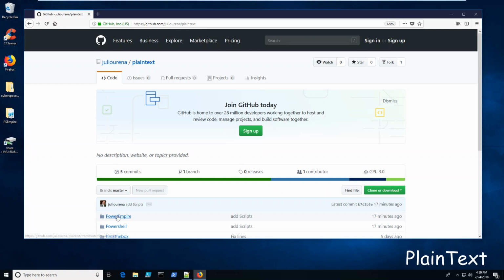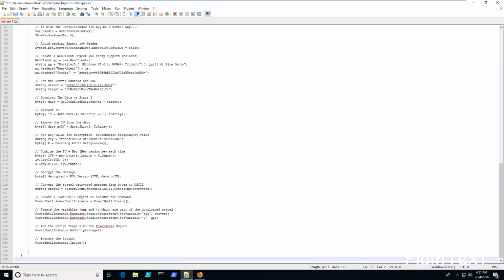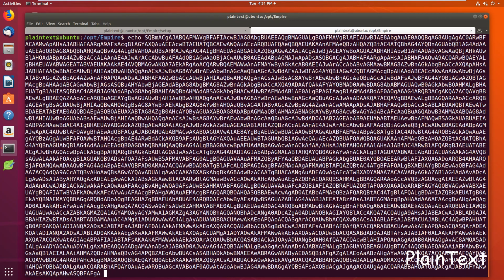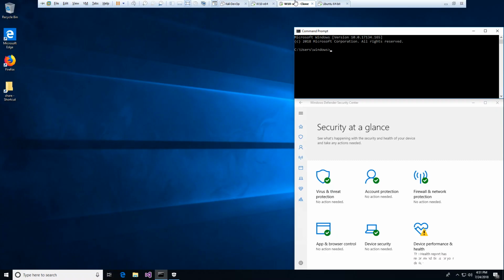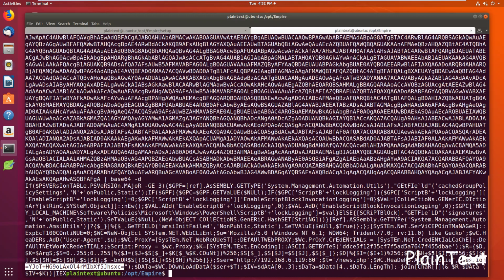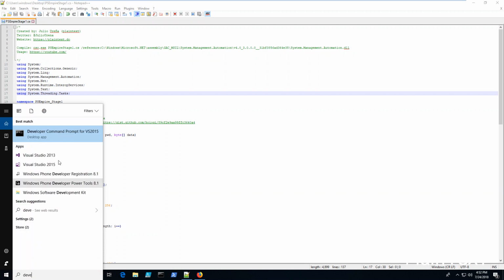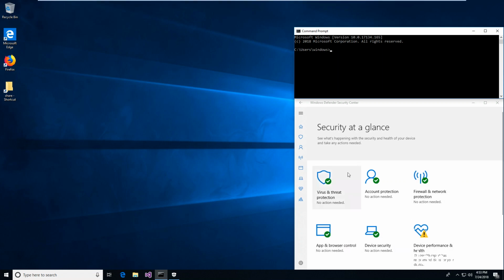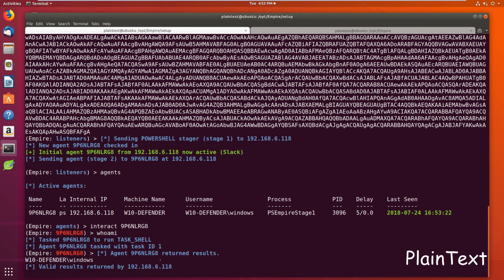AV Evasion Converting PowerEmpire Stage 1 to CSharp